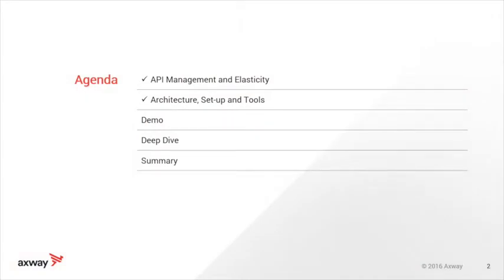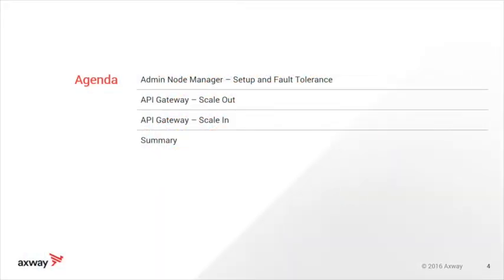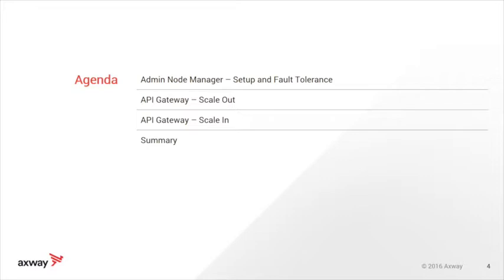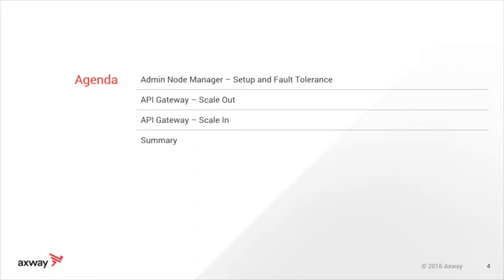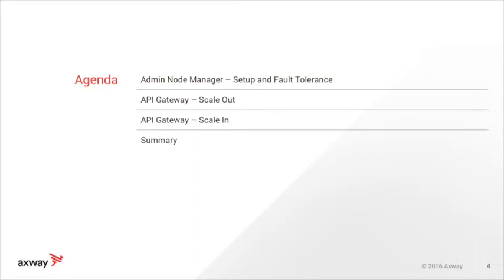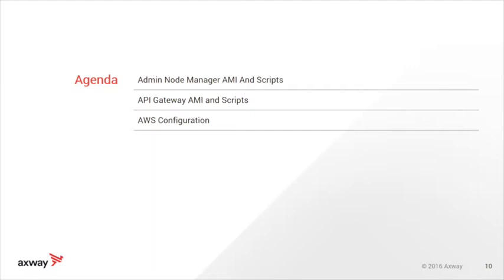API Autoscaling Part 2 | Elasticity and Architecture DEMO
Watch and learn with Axway's Anand Rai as he explains how to use Axway API Manager to autoscale and optimize elasticity and architecture.